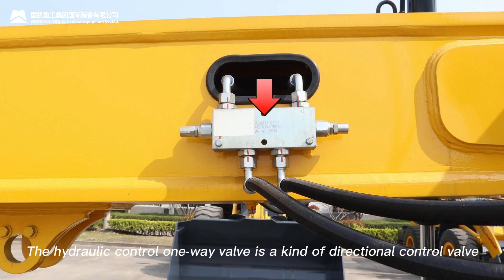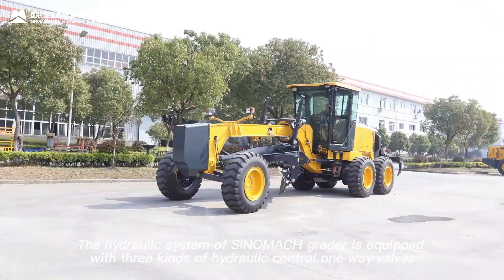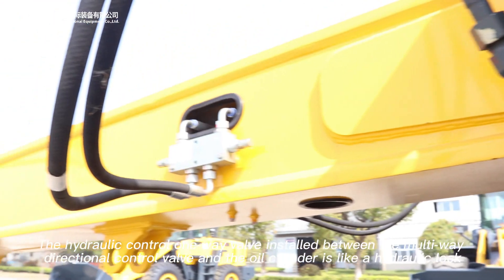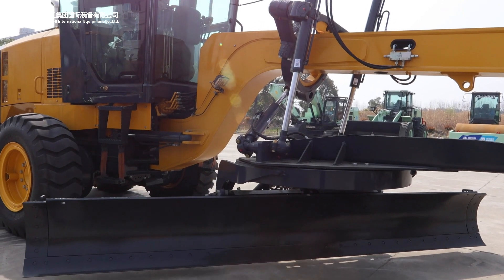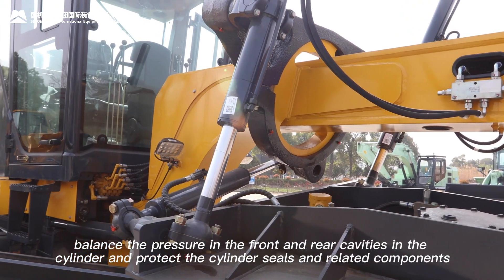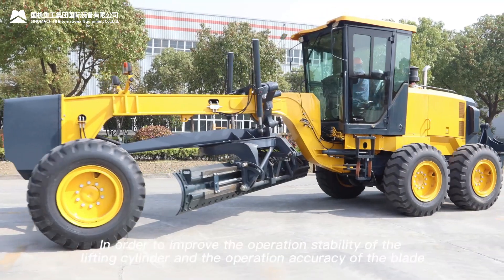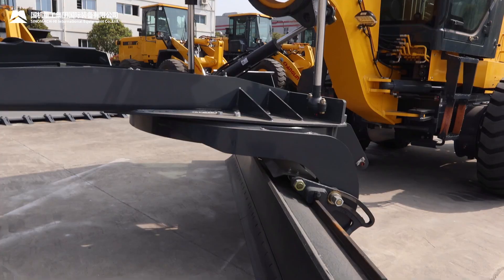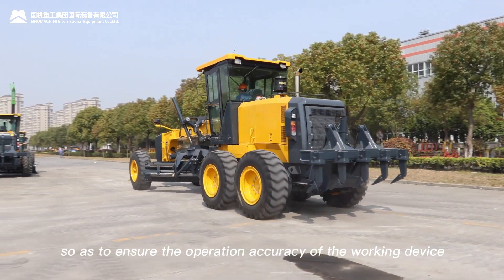Hydraulic Control One-Way Valve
The function of Hydraulic Control One-Way Valve of SINOMACH MOTOR GRADER